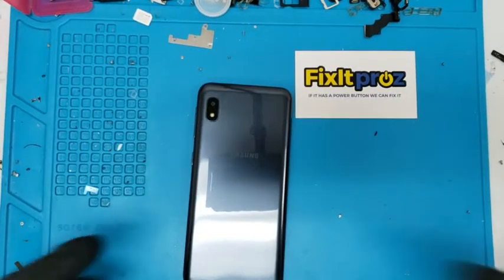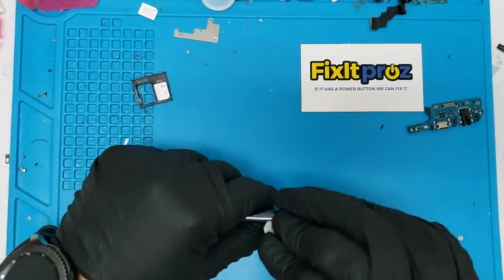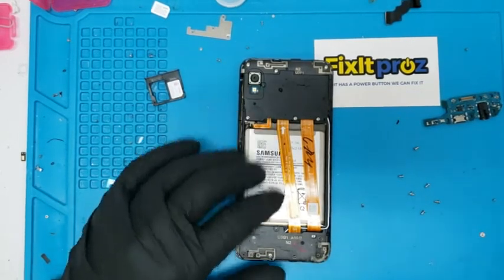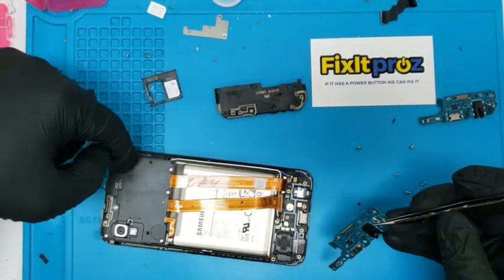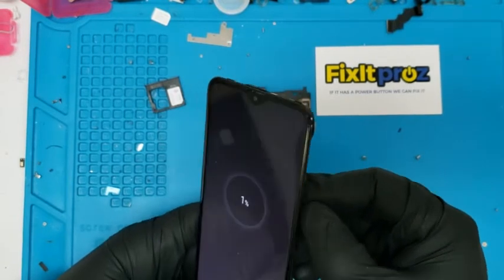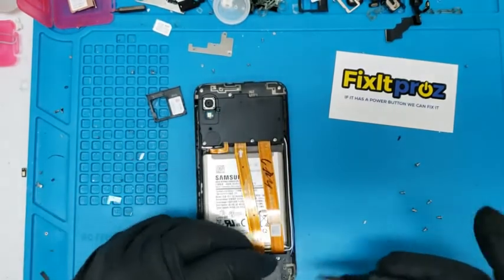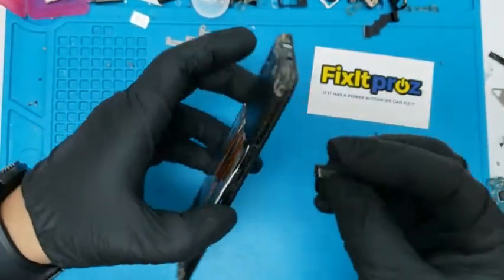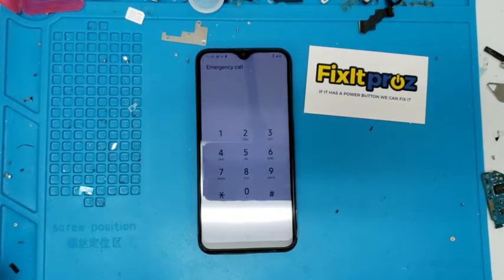Samsung a10e Charging Port Repair